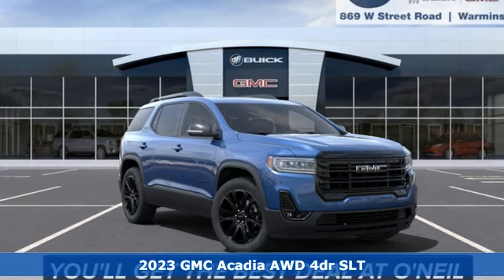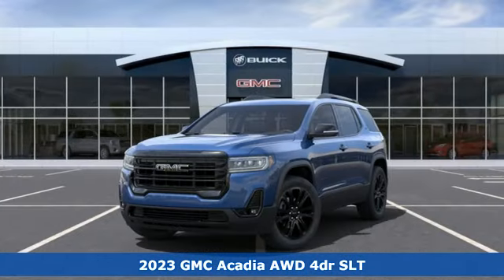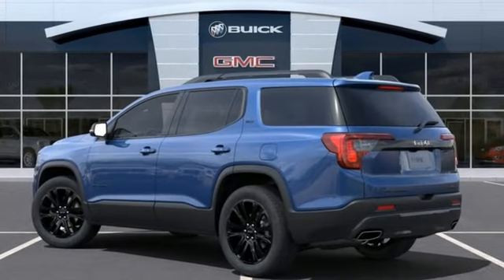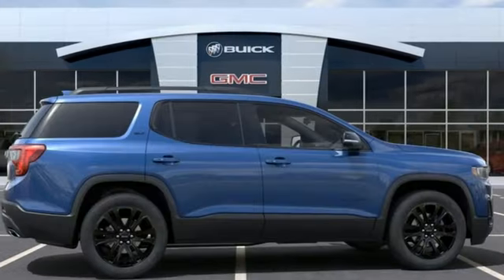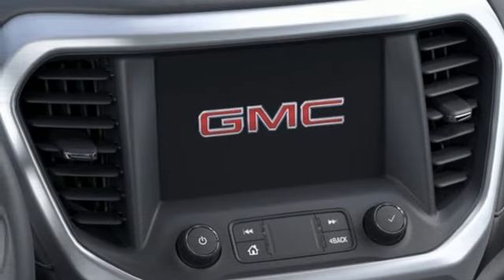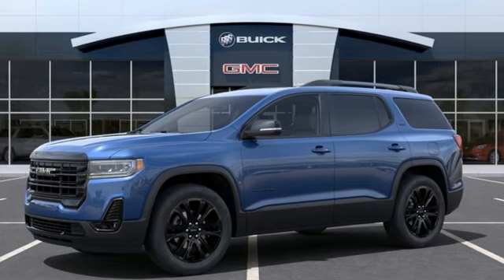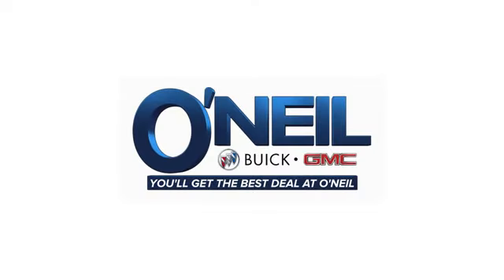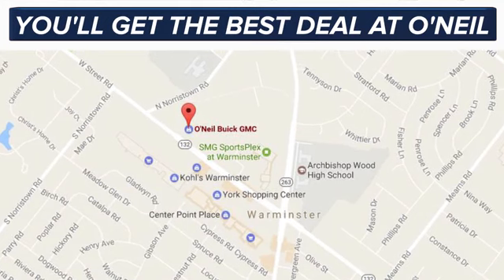New 2023 GMC Acadia Warminster PA Philadelphia, PA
Year: 2023
Make: GMC
Model: Acadia
Trim: SLT
Engine: 3.6L V6 SIDI
Transmission: 9-Speed Automatic
Color: Blue
Interior: Jet Black
Stock #: G753
VIN: 1GKKNULS1PZ258018
Ultra Blue Metallic 2023 GMC Acadia SLT AWD 9-Speed Automatic 3.6L V6 SIDIbrbrThis 2023 GMC Acadia SLT in Ultra Blue Metallic features: Recent Arrival! 19/26 City/Highway MPGbrbrbrO'Neil Buick GMC in Warminster serving Philadelphia since 1965. See the rest of our inventory at ONEILBUICKGMC.COM.

Address:
869 West Street Road